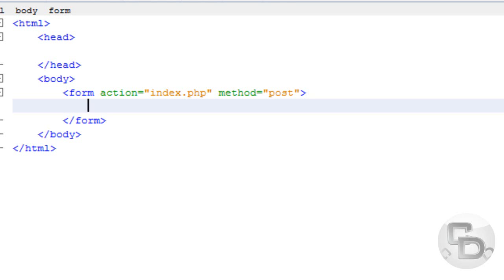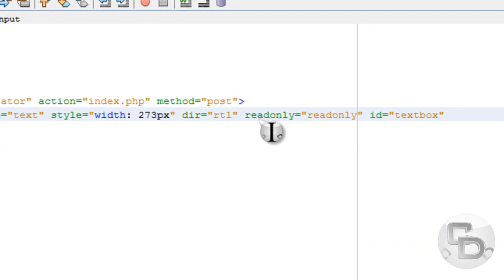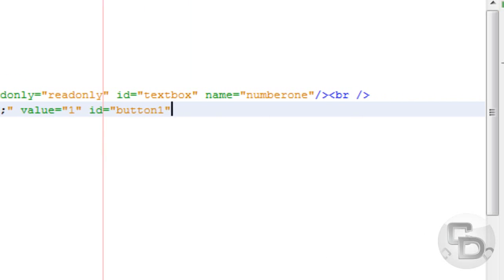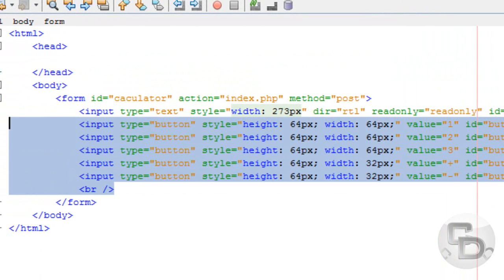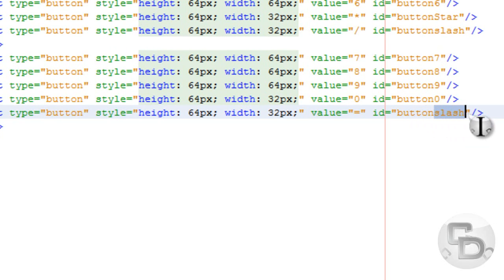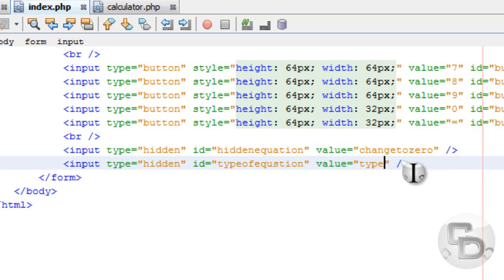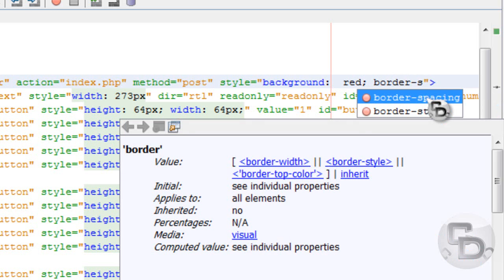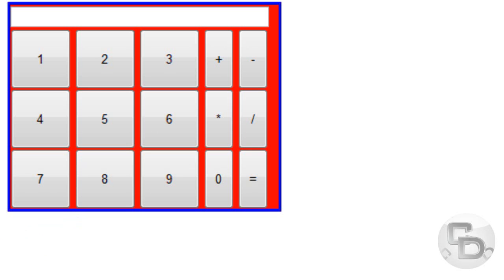PHP14:Caclulator(Design)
This is the design part of the calculator.